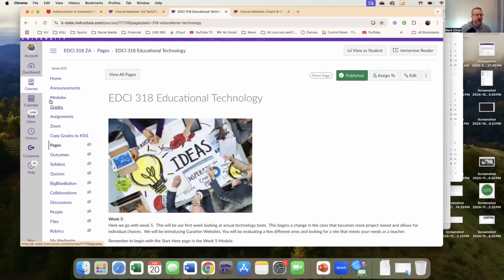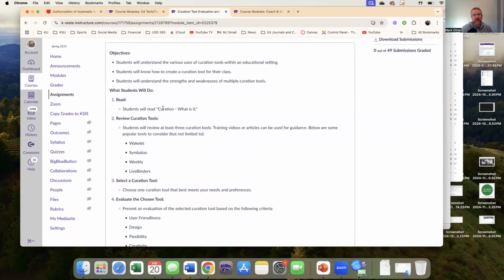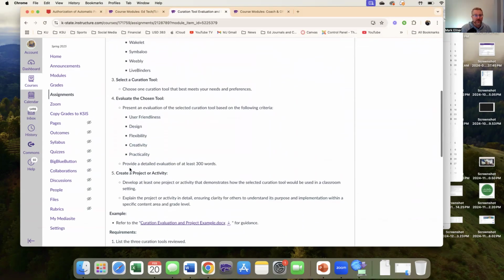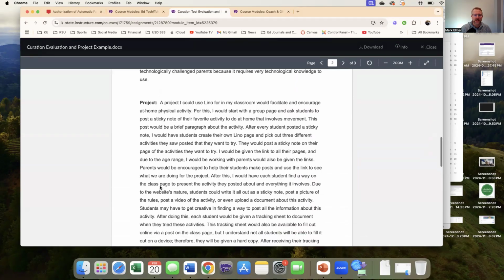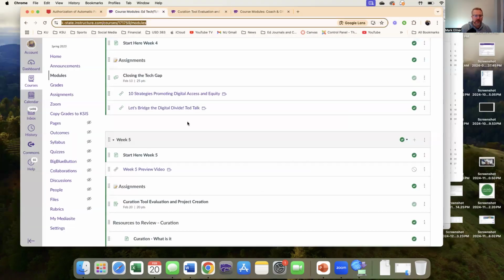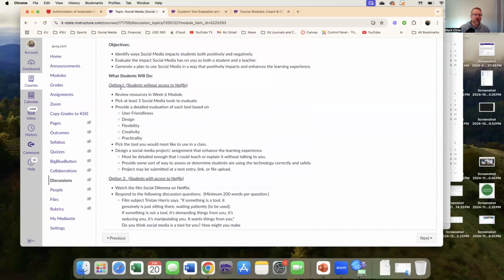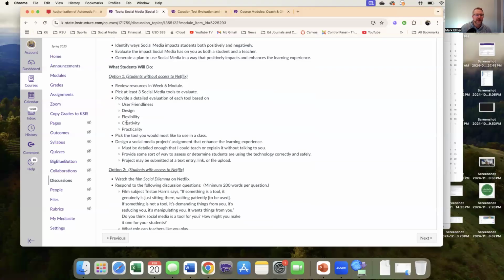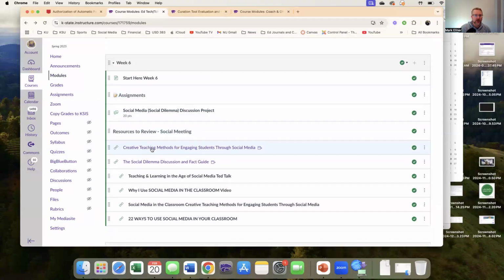EDCI 318 Ed Tech Week 5 6 Video 2 20 25